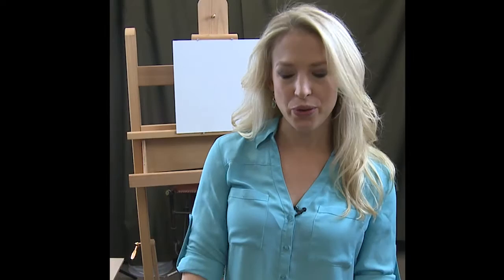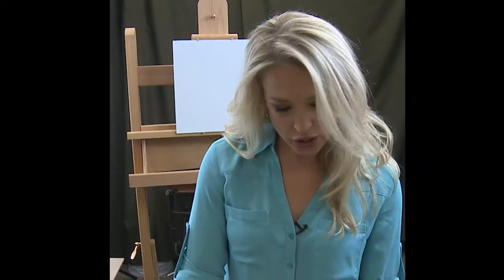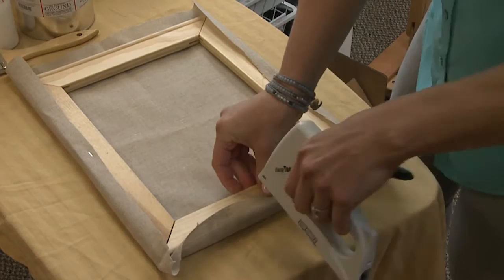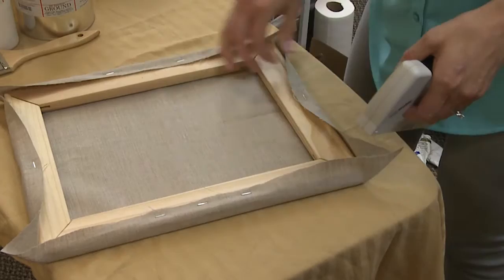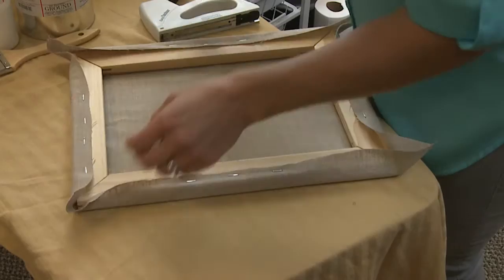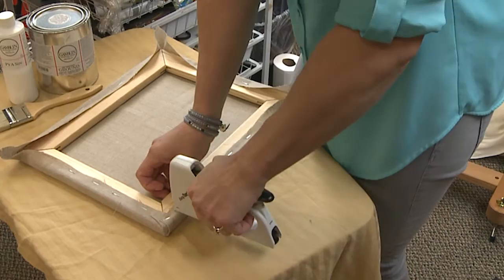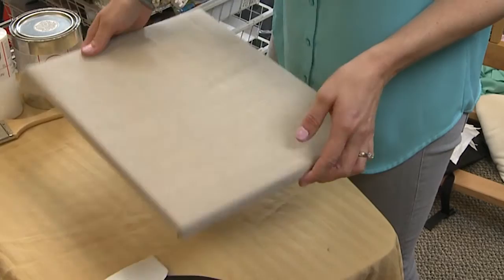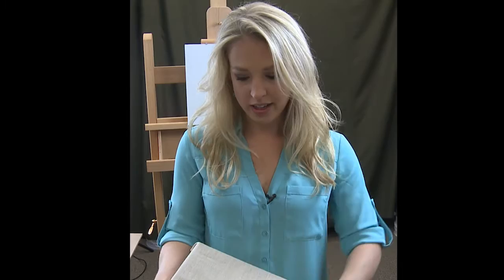How to Stretch Linen with Anna Rose Bain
Anna shows you how to stretch linen your own linen onto stretcher bars for painting.
to learn more information about her new instructional video
"Creating Vibrant Skin Tones"